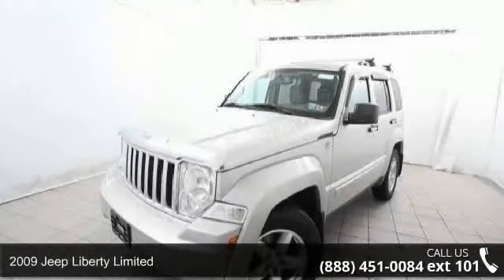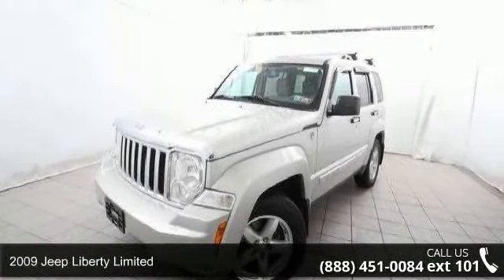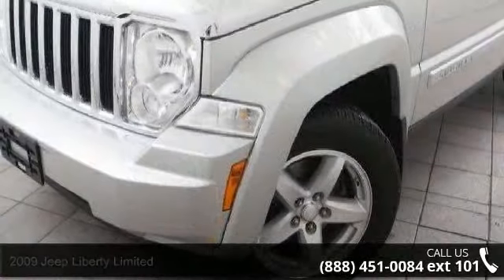2009 Jeep Liberty Limited - Kelly Car - Emmaus, PA 18049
Navigation, Sunroof, Leather, Clean Auto Check Report. 3.7L V6 4 speed auto, 4wd, Power windows, door locks, seats, mirrors, alloy wheels CD. Cruise. Its Live Market Priced to assure you of the best value for your dollar. Finished in Light Greystone Metallic, with Pebble Beige Leather. Plus its a Kelly Risk Free used car. 3mo./3,000 mile limited driveline warranty. New Pa state inspection our 154 point inspection and its been fully serviced in our shop. Plus our 3 day Money back guarantee and our 30 day trade out policy. Kelly Auto Group serving the Lehigh Valley since 1967. Winner of the Morning Calls Readers choice for the best place to buy a used car in the Lehigh Valley